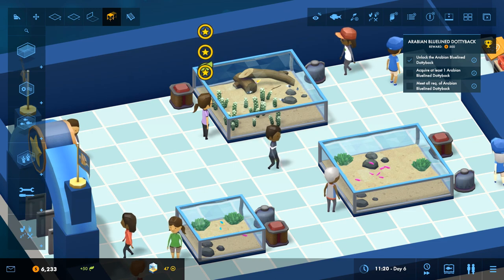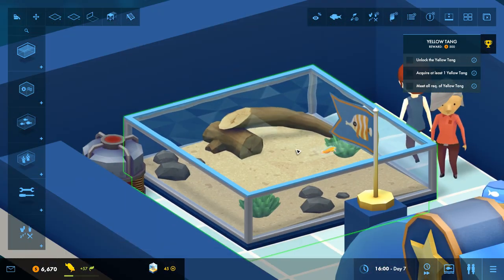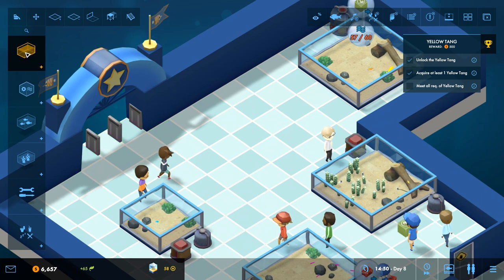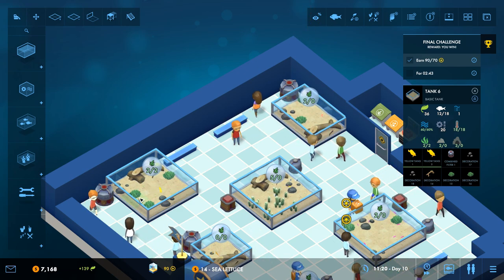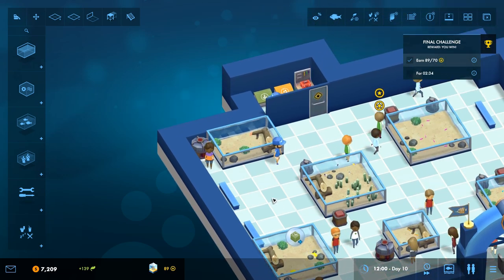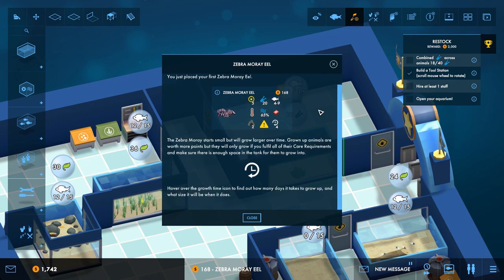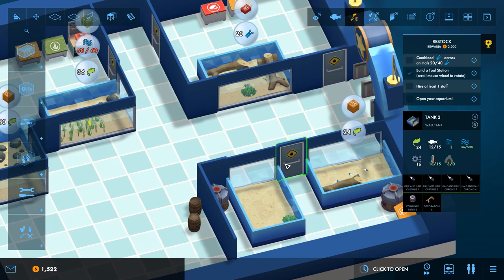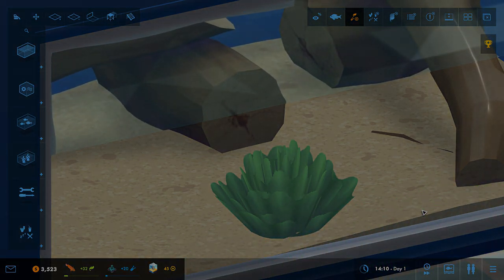Our ZIG-ZAGGY Zebra Eel!! 🐠 Megaquarium • #2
🌿💚 Stay curious!! 💚🌿